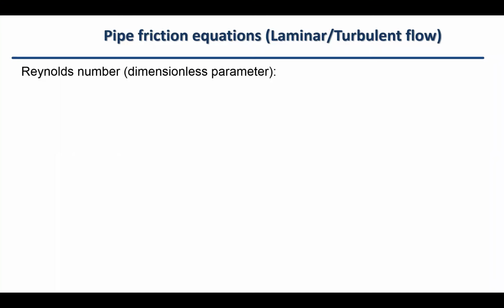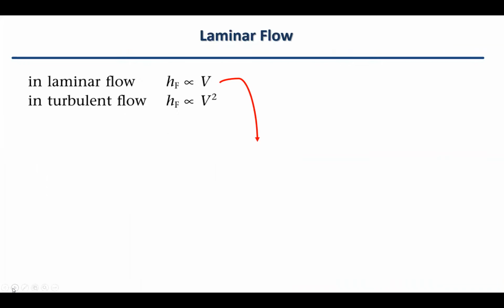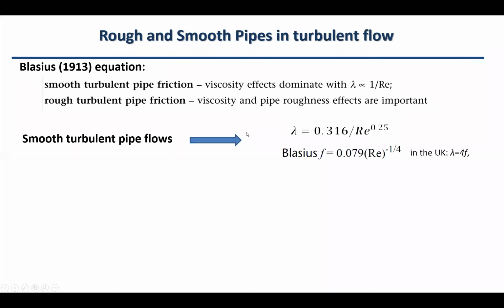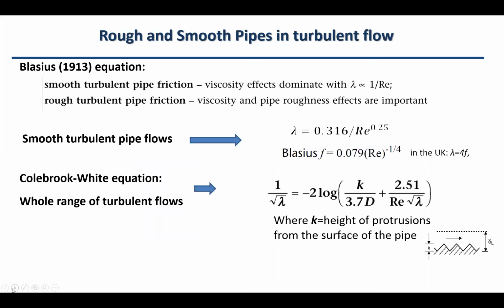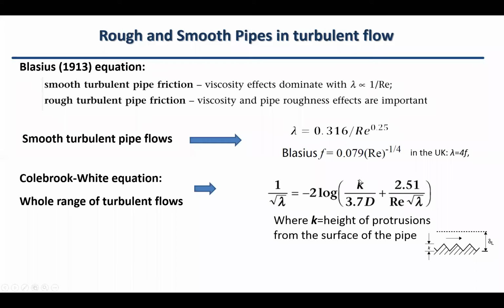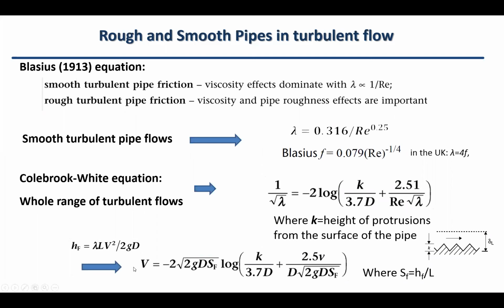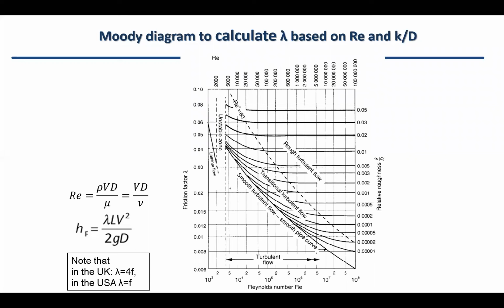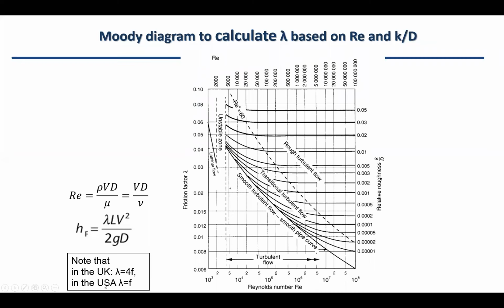6.4 Pipe friction equations Laminar-Turbulent flow